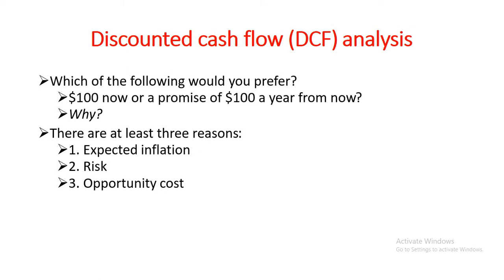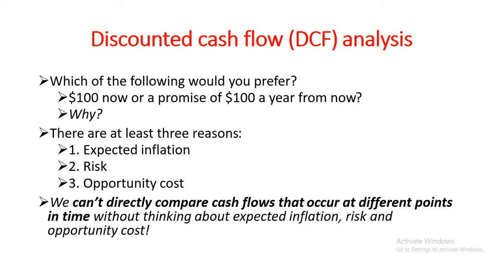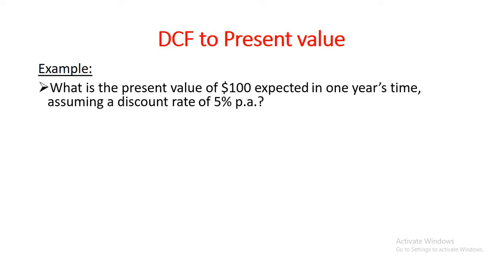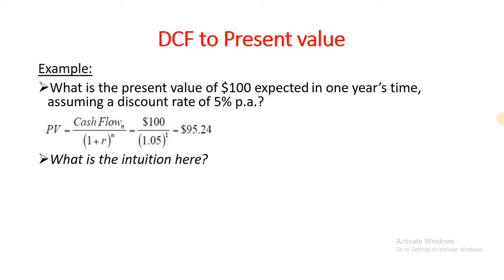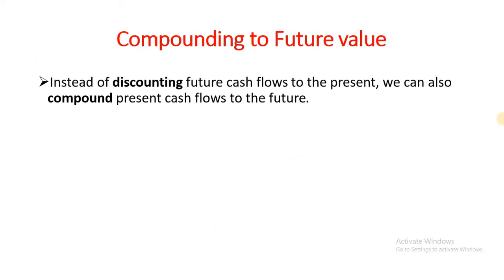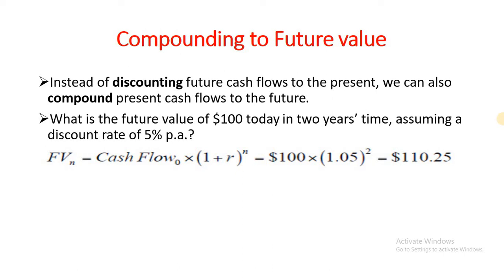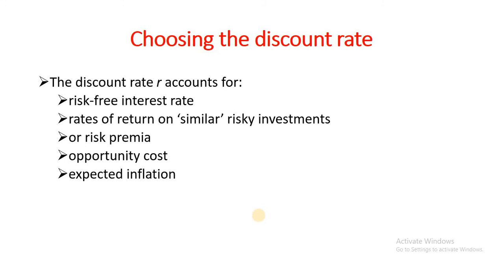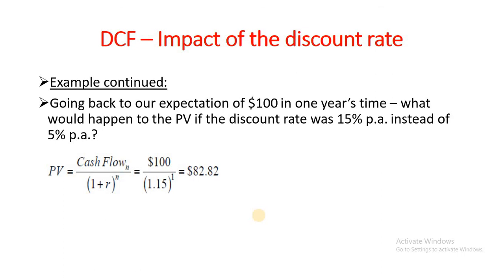Discounting Cash Flows